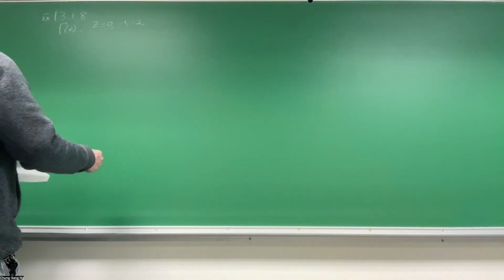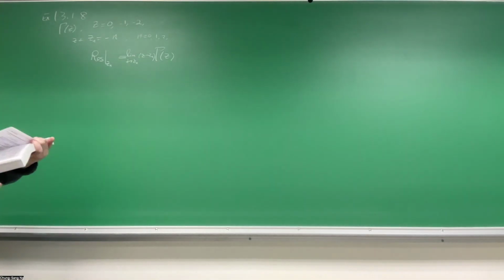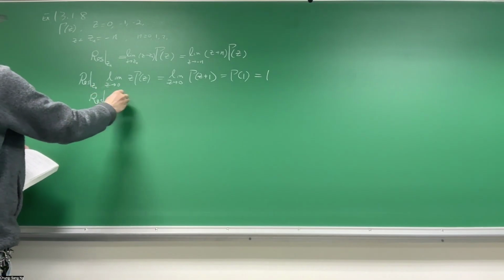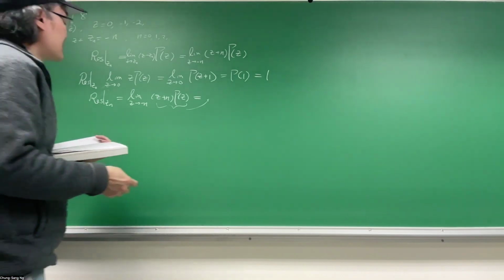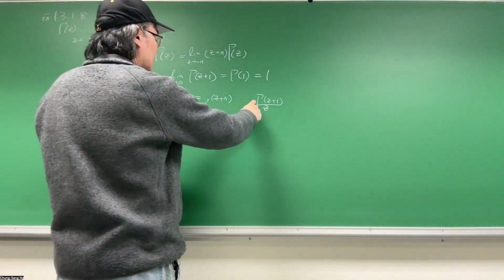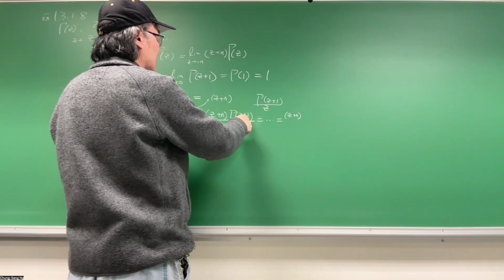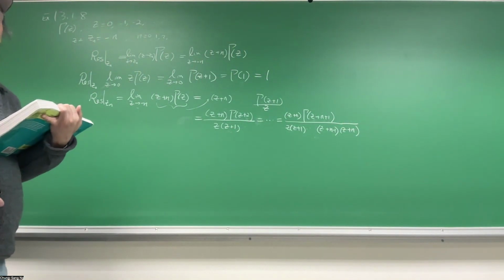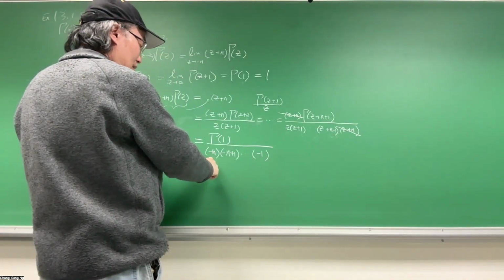Arfken Exercise 13.1.8 Residues of Gamma Function